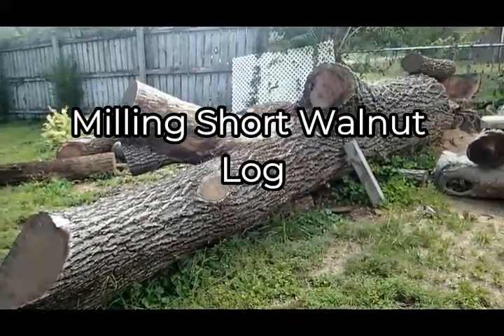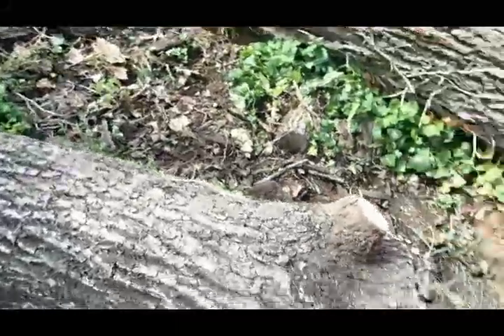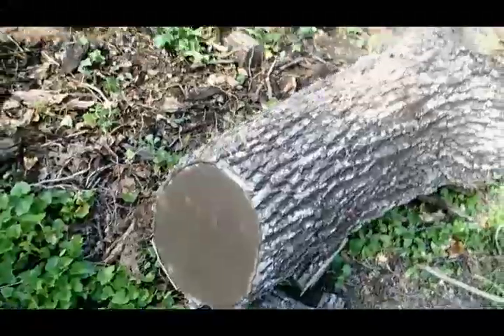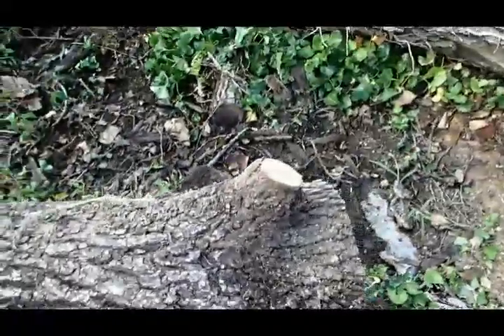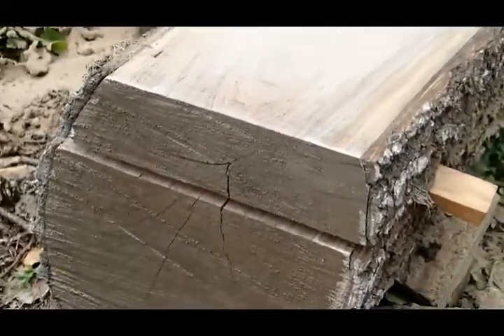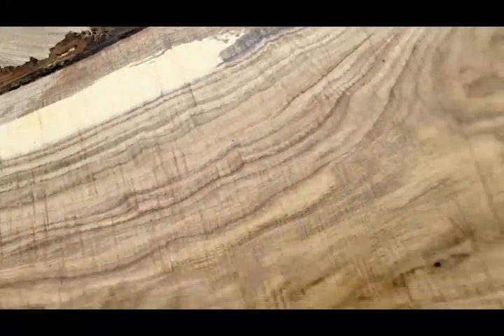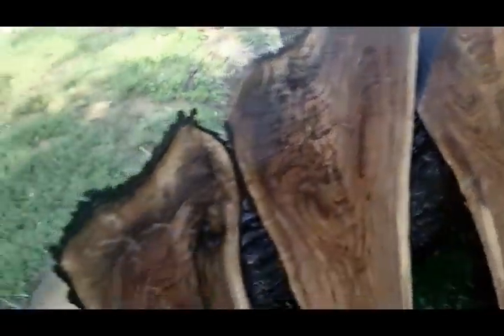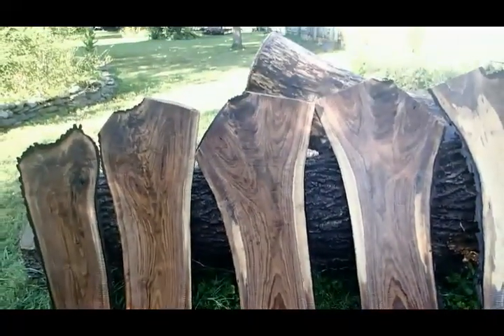Milling Small Walnut Log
Deciding how to cut a small crotch log from a main branch of a Walnut.